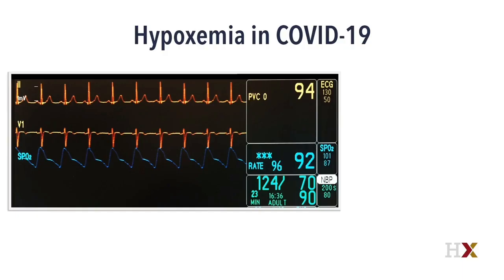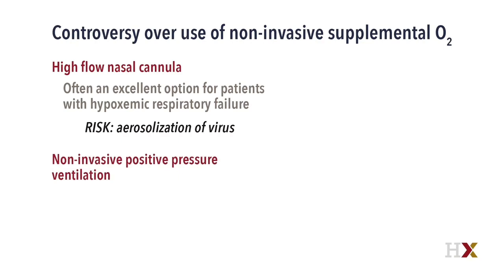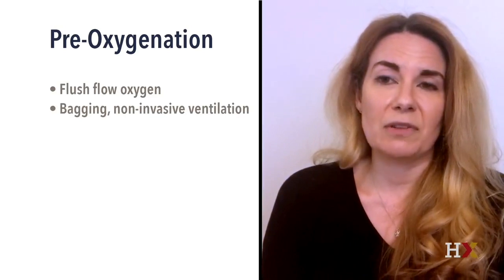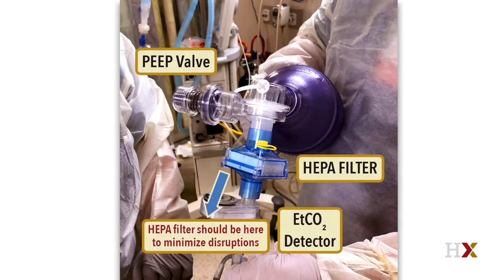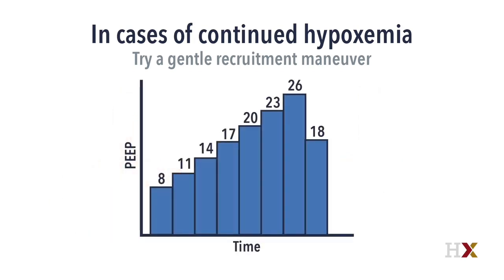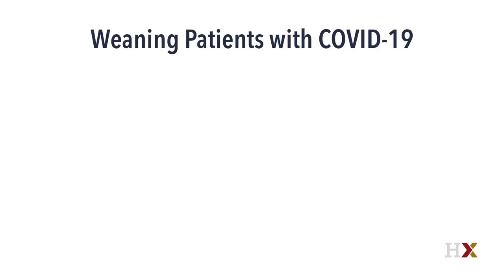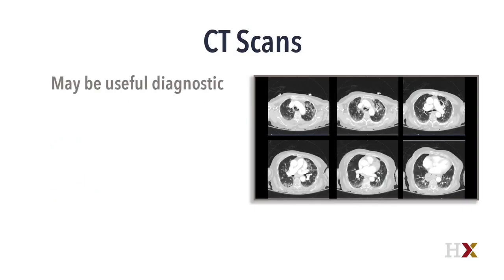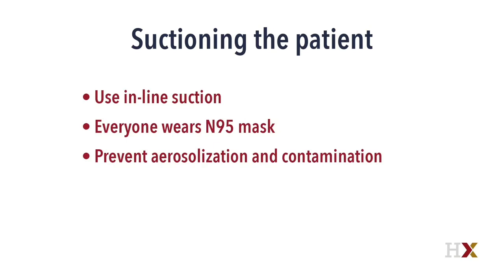Covid-19 patients under Intensive Care Unit with Mechanical Ventilation | Critical Care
This vildeo general information about mechanical ventilation. It is intended for licensed medical professionals. Patients needs and clinocal care settings vary and and the information provided is not intended as medical, diagnostic or treatment advice. Ventilators should be used under supervision of a qualified licensed medical professionals.